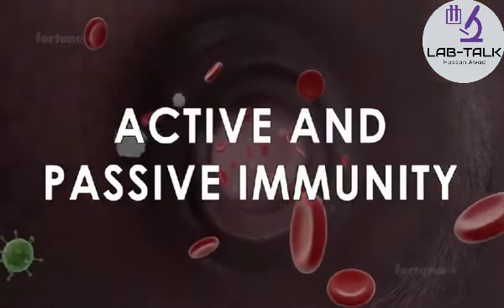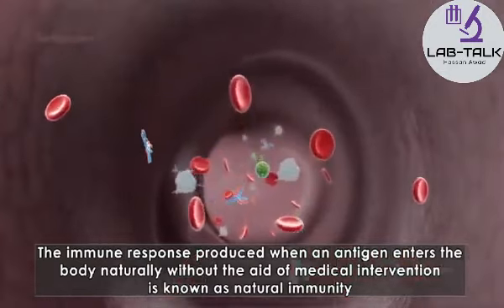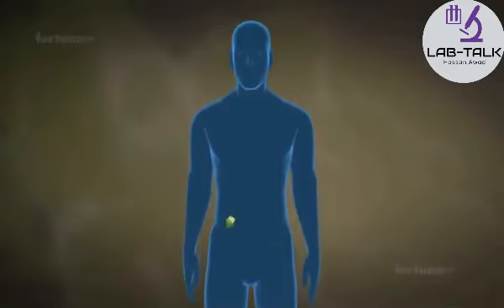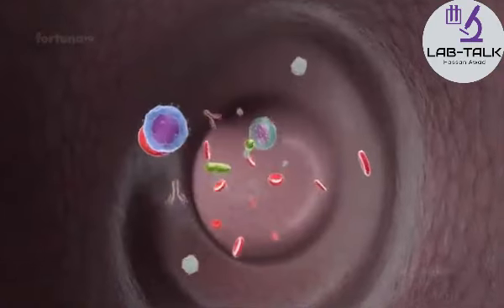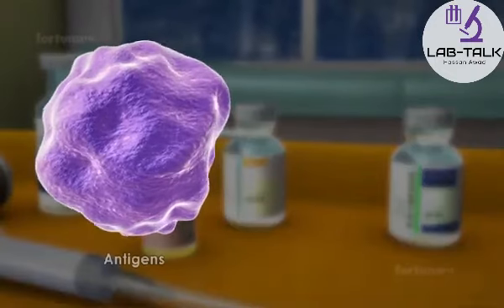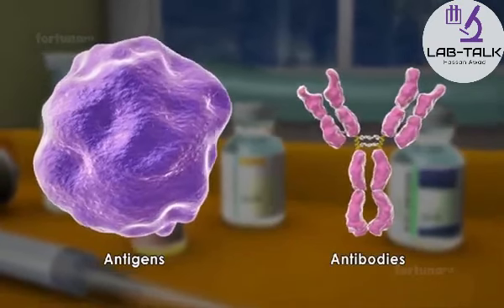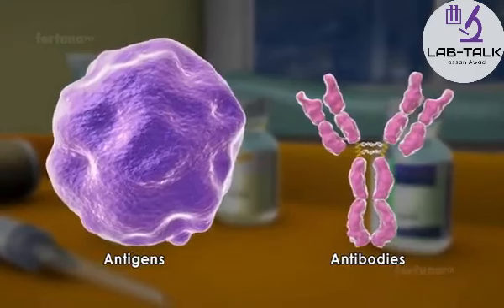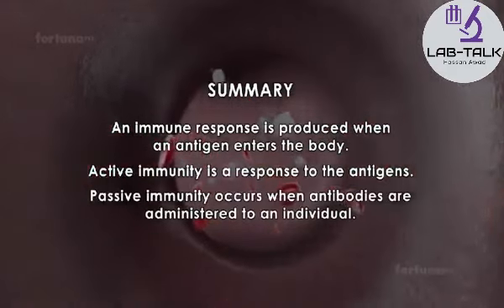شرح مبسط عن المناعة الطبيعية والمكتسبة (مترجم) active and passive immunity#laboratory انظم ليصلك